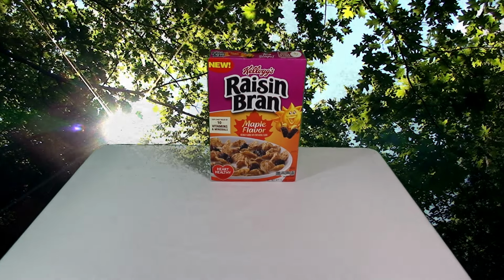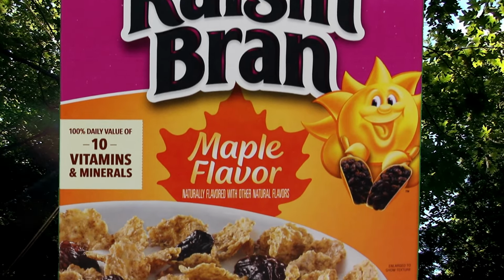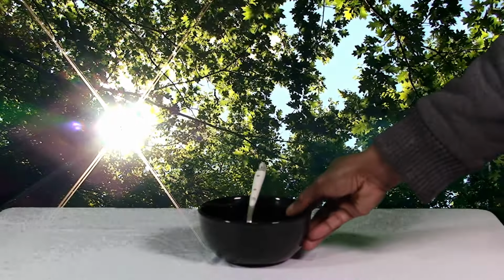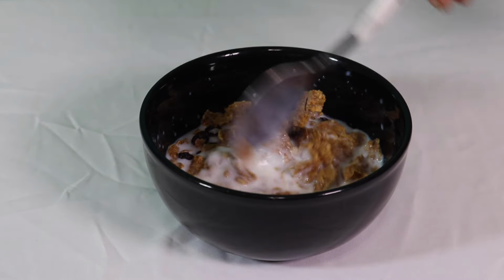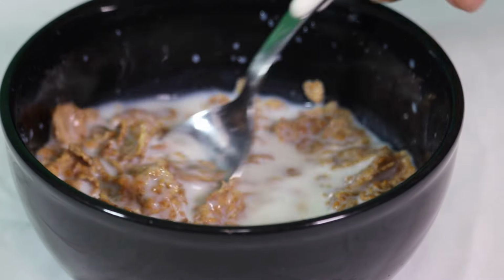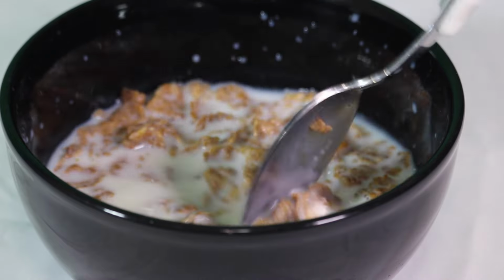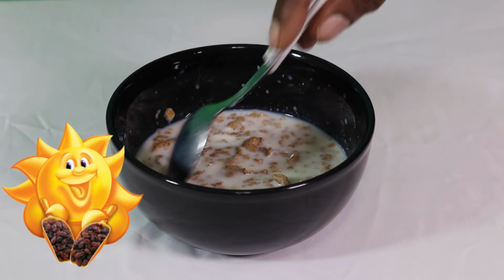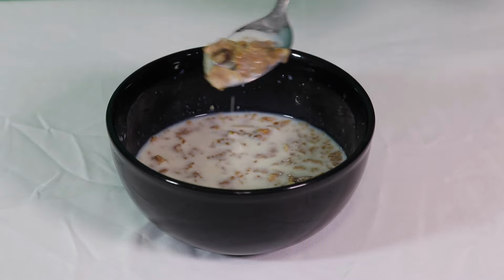The Cereal Man | Kellogg's Raisin Bran® Maple Flavor cereal | Season 3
Sweet maple-flavored multi-grain flakes with plump raisins coupled with 100% daily value of 10 essential vitamins and minerals, 5 grams of fiber and 16 grams of whole grains per serving.

Heuy Lewis and the news/ Heart and soul instrumental

A The Best Cereal,
B Very Good Cereal would buy again.
C+ Edible cereal would buy if on sale
C Edible Cereal, would not buy again.
C- Cereal isn't good at all.
D Horrible Cereal, take it off the market.

Ingredients: Whole grain wheat, rice, sugar, raisins, wheat bran, brown sugar syrup, vegetable glycerin, contains 2% or less of salt, malt flavor, natural flavor, BHT for freshness. Vitamins and Minerals: Vitamin E acetate, iron, niacinamide, zinc oxide, vitamin C (ascorbic acid), calcium pantothenate, vitamin B6 (pyridoxine hydrochloride), vitamin B2 (riboflavin), vitamin B1 (thiamin hydrochloride), folic acid, vitamin A palmitate, vitamin B12, vitamin D3.